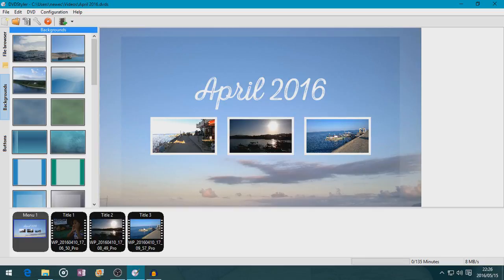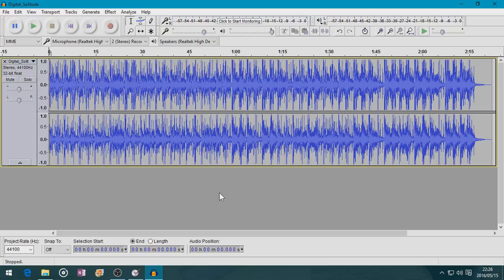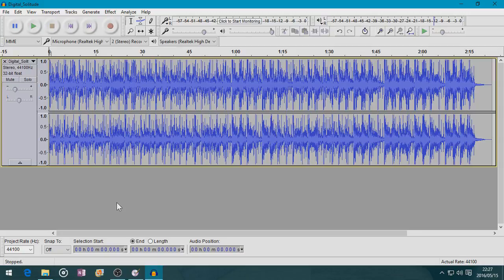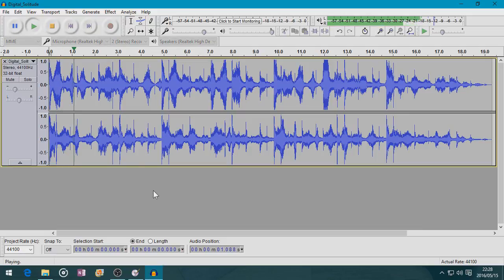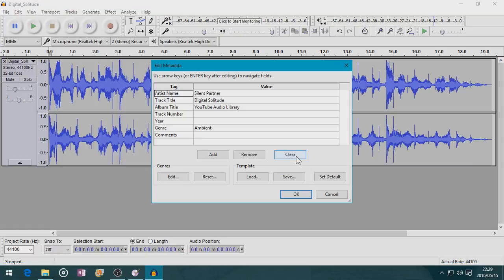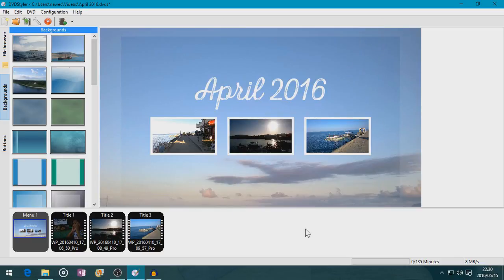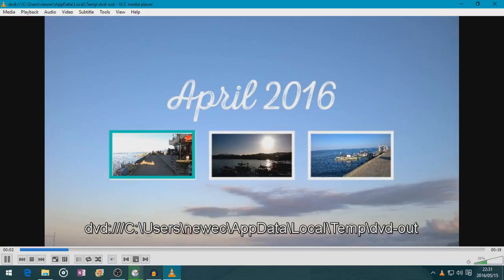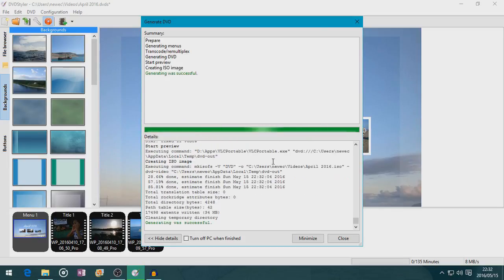How To Add Background Music In DVDStyler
In this tutorial, I'm going to show you how to add music on your DVD menus but first we need to prepare the audio file so it doesn't sound too loud or too long and perfect for being looped in the menu.

Music
Jason Farnham - Locally Sourced
Silent Partner - Digital Solitude

Do you like the video? Like, favorite and share!